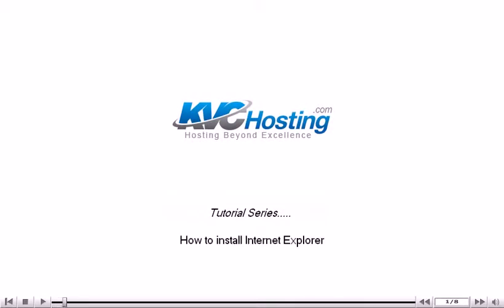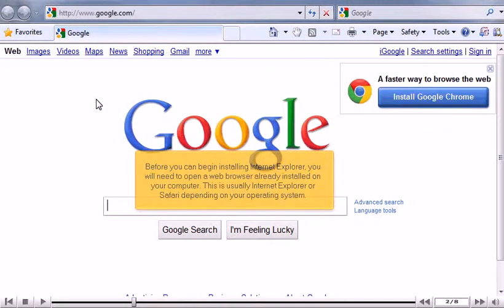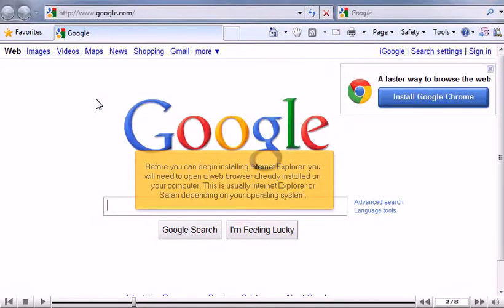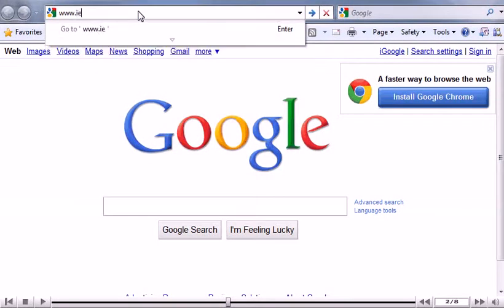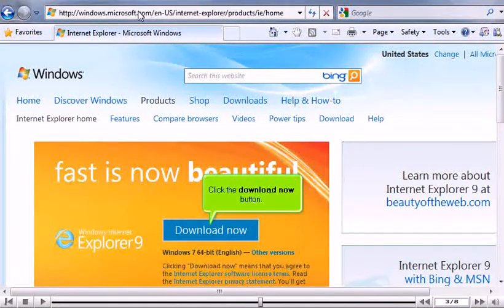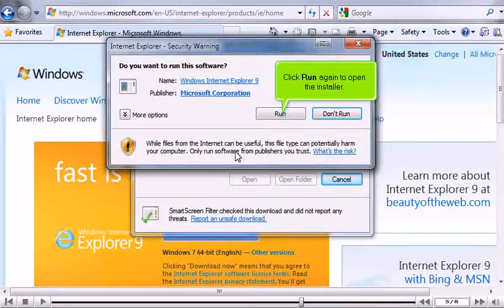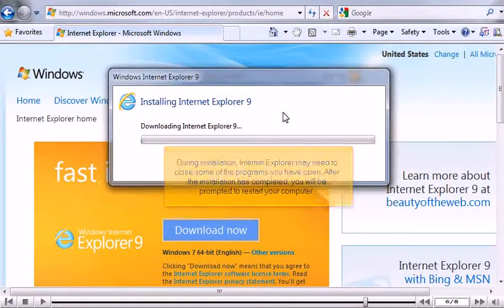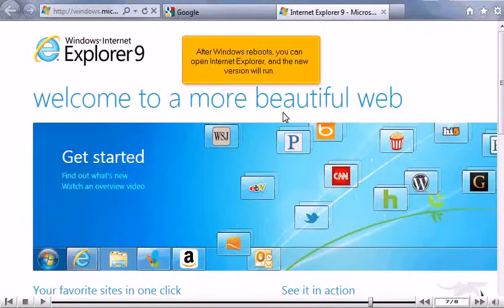How to install Internet Explorer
• Internet Explorer is a popular web browser that comes installed on Windows OS. IE 9 works only on Windows Vista and Windows 7 versions.
• Before you can begin installation of Internet explorer, you will need to open a web browser already installed on your computer.
• Type address on address bar and press enter.
• Choose to Save or Run the file after downloading. Saving it will allow it to get permanently into system. Next, click on Run on next prompt to begin the installation.
• IE may need to close some opened programs in your system. After installation is completed, you will be prompted to restart your computer. The new version of IE will be ready for your computer.